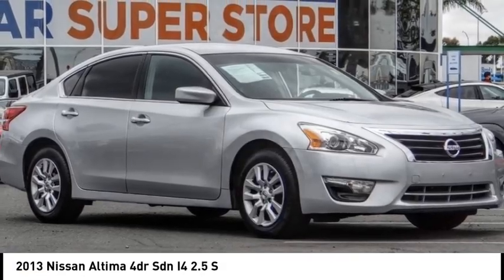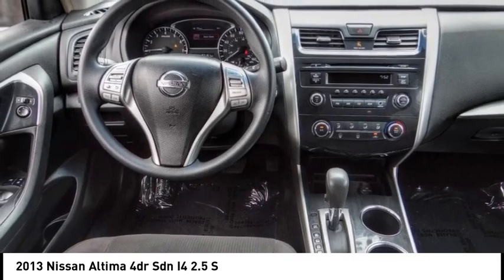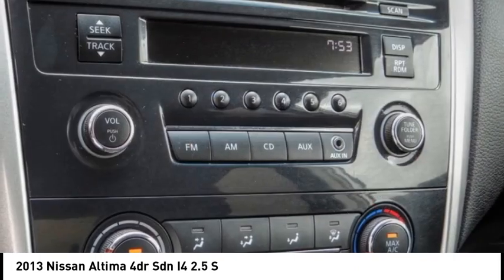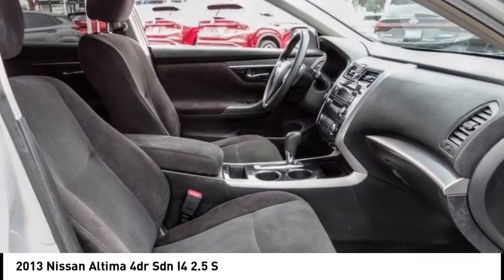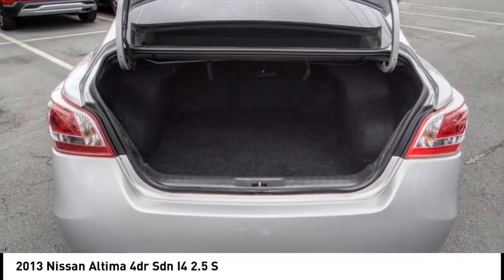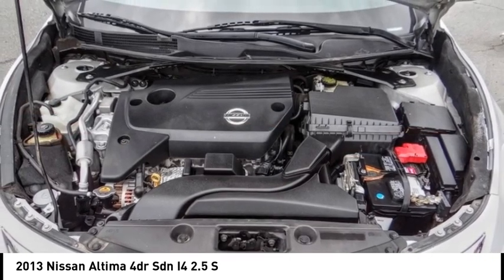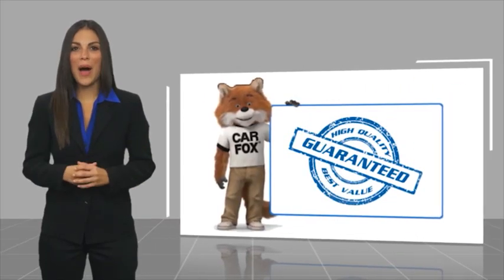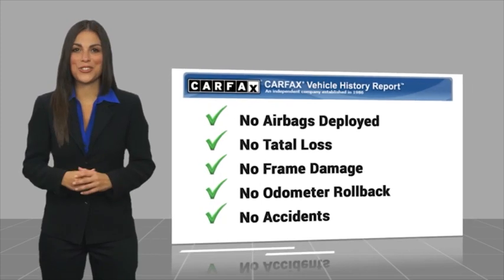2013 Nissan Altima TA14959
2013 Nissan Altima 4dr Sdn I4 2.5 S

1271 S. Auto Center Dr.

2013 Nissan Altima Silver CVT with Xtronic 2.5L I4 DOHC 16V 27/38 City/Highway MPG Financing available on approved credit. Trade-ins accepted. Subject to prior sale. All Pricing and Advertised Prices for any/all vehicles offered for sale does not include dealer installed accessories which can be purchased for an additional cost. No sales to Dealers, Brokers or Exporters. For out of state purchase, customers must be present to purchase. If shipping is required, dealership must facilitate; no exceptions. Prices are plus government fees and taxes, any finance charges, $85 documentary fee, $29 electronic registration fee, any emission testing charge and $1.75 per new tire state tire fee. We make every effort to provide accurate information, but please verify before purchasing. Images, prices, and options shown, including vehicle color, trim, options, pricing and other specifications are subject to availability, incentive offerings, current pricing and credit worthiness. Images are for illustrative purposes only.